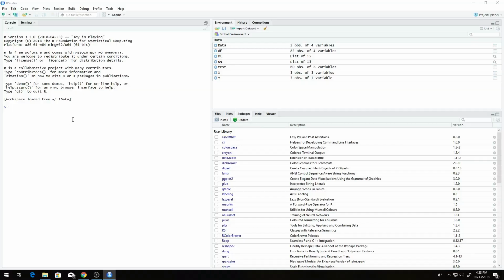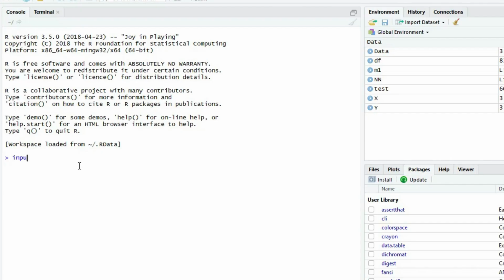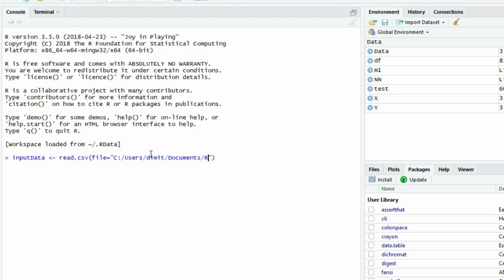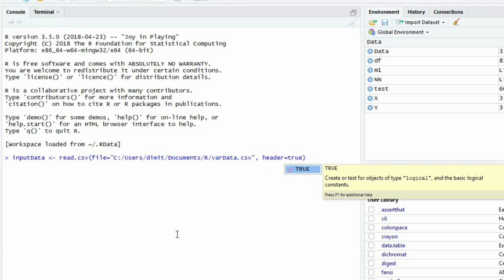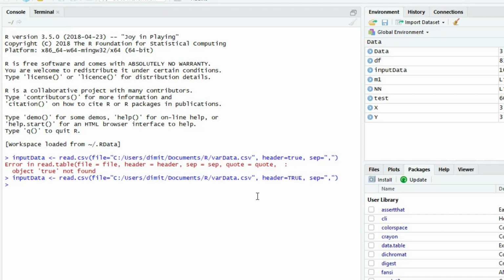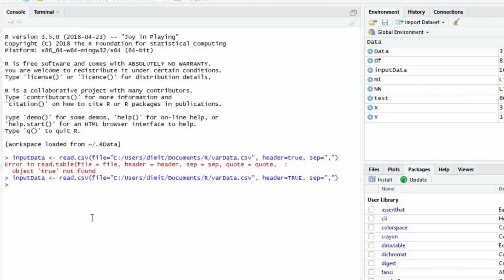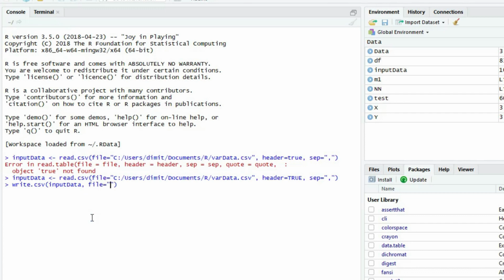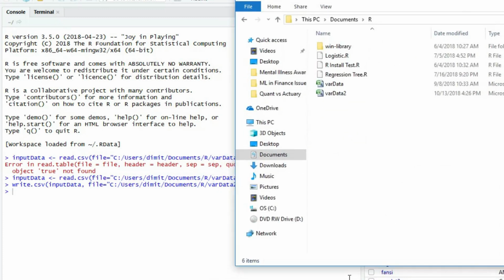R: Import / Export CSV File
How to import and export CSV files with R statistical software.

Common Problems:
R requires forward slashes but if you copy and past from Windows it  will have back slashes.

The Header option requires TRUE or FALSE however they must be in all caps.

Make sure the location has the correct file name (it is case sensitive) and has the ending (.csv).